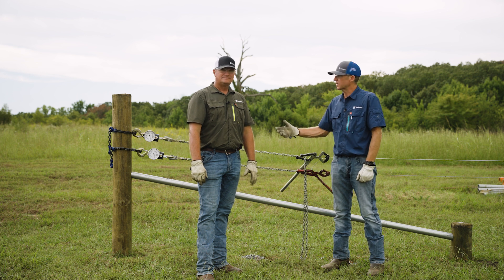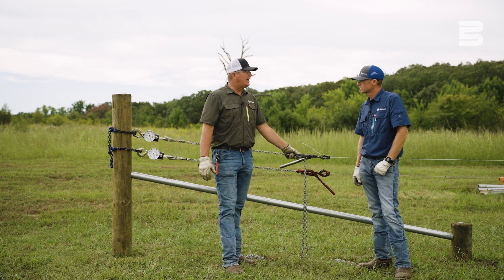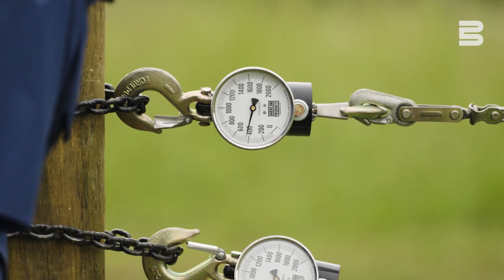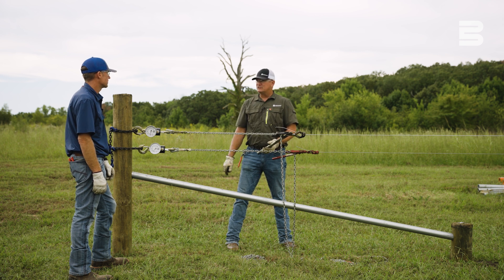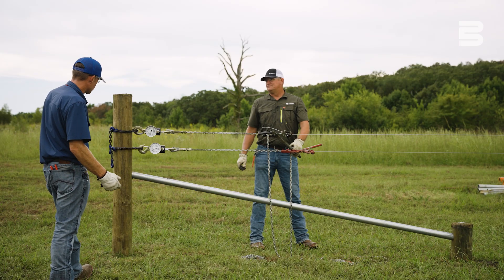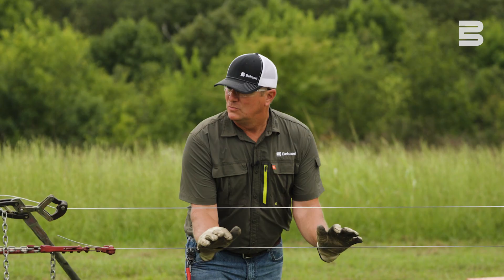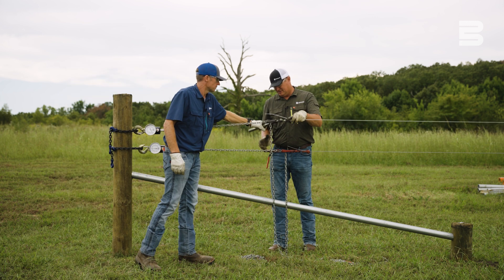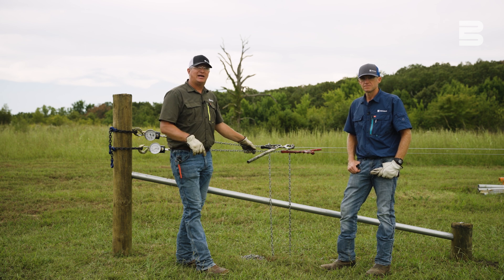Fence Myths Exposed: High Tensile vs Low Carbon Wire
Not all fence wire is created equal! In this test, we put high tensile and low carbon fence wire to the ultimate challenge—applying various loads to measure their reaction under pressure.

💪 Key Findings:
✔️ Low carbon wire stretches significantly under load due to its high elongation factor, meaning it won’t return to its original shape.
✔️ High tensile wire holds strong, resisting stretching and maintaining its integrity even after heavy pulls.
✔️ This means high tensile wire stands up to animal impacts and heavy snow loads, reducing the need for re-stretching come spring.

If you're looking for a durable, long-lasting fence that requires less maintenance, high tensile wire is the way to go. Watch the test results and see for yourself!